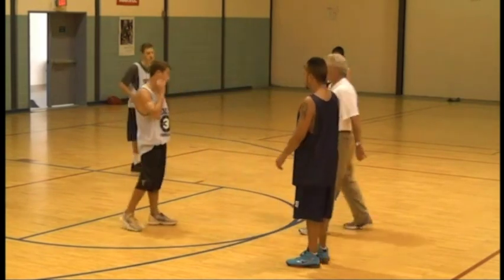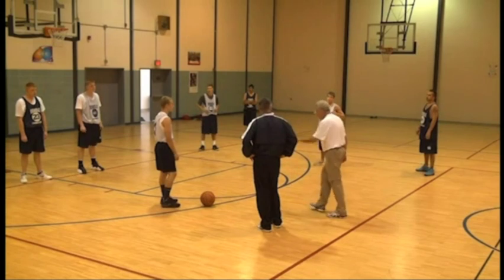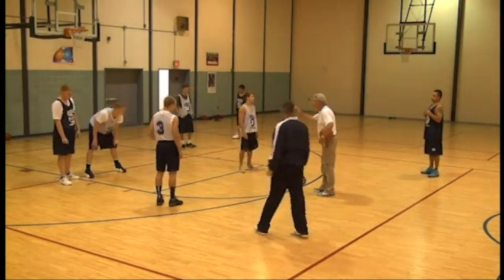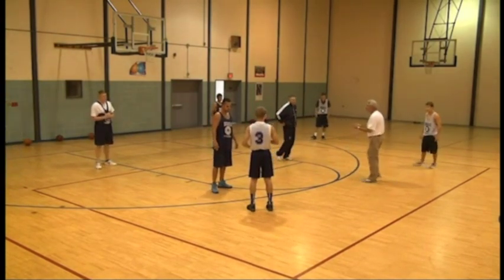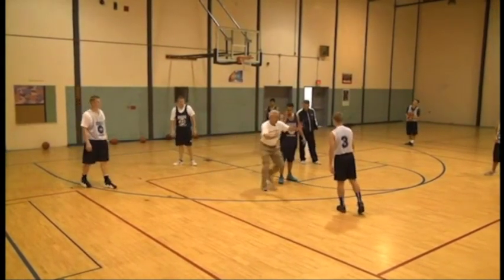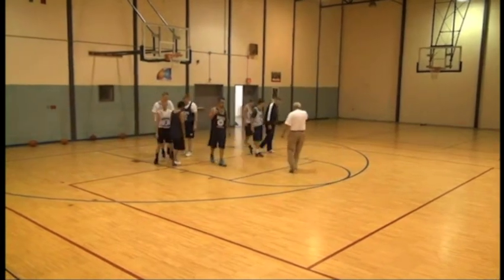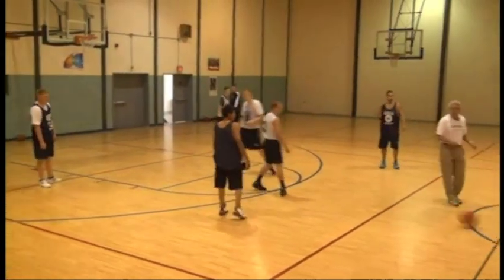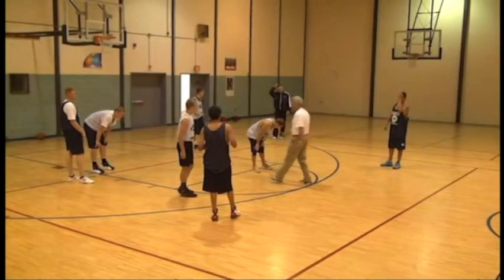4 on 4 Man Basketball Switching drill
4 on 4 Man Basketball Switching drill
Basketball coach,
Basketball workouts,
Basketball dribbling drills,
Youth basketball,
Basketball drills,
Youth basketball,
Basketball coaching,
Basketball jobs,
Basketball job,
Basketball interview,
Basketball program,
How to win basketball games,
Teachhoops,
Teachhoops.com,
Teach hoops,
Basketball podcast,
The basketball podcast,
Basketball coach podcast,
Basketball coaching podcast,
Basketball coach unplugged,
Basketball coach unplugged podcast,
High school hoops podcast,
Hardwood hustle,
Basketball immersion,
Key 5 coaching,

Basketball jobs near me,
5 minute basketball coaching podcast,
Basketball coaching jobs,
Basketball coaching near me,
Basketball  immersion podcast,
Basketball Drill,
Basketball Tip of the day,
Basketball tip,
Basketball coaching tips,
Basketball tip,
5 minute basketball coaching podcast